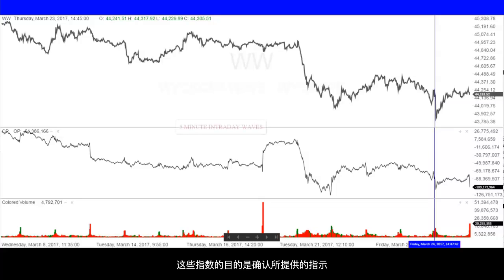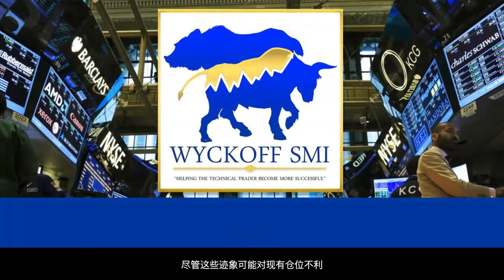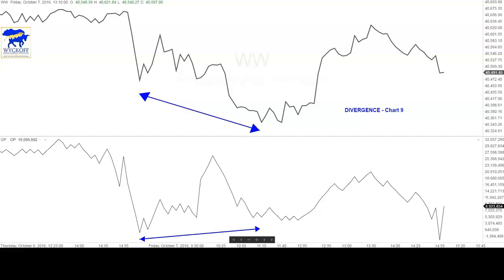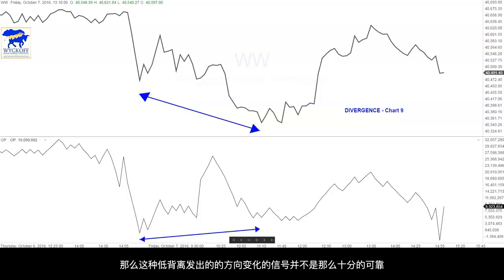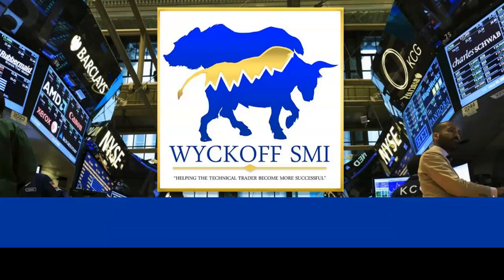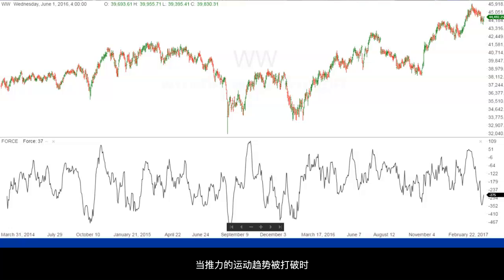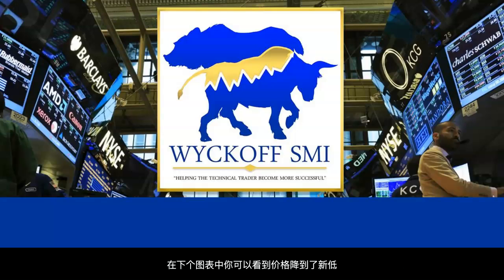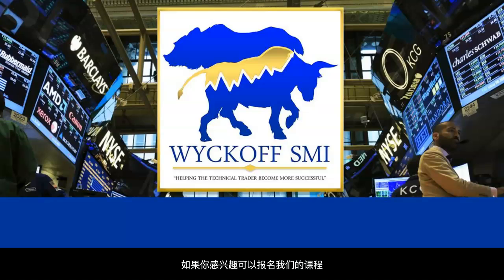威科夫方法 的技术指标 - Wyckoff Secret Tools